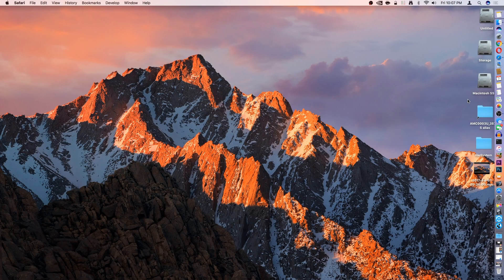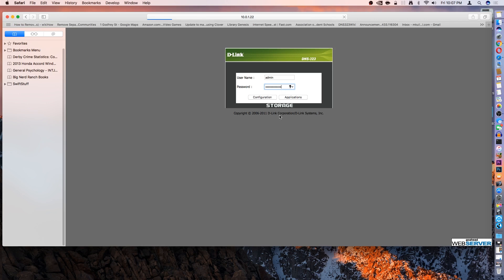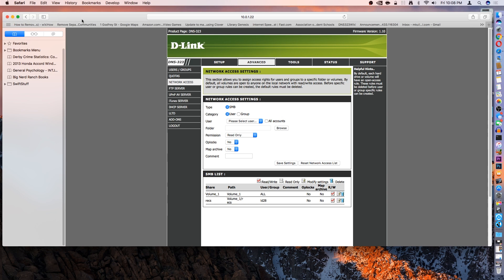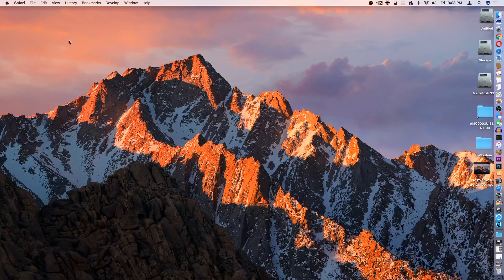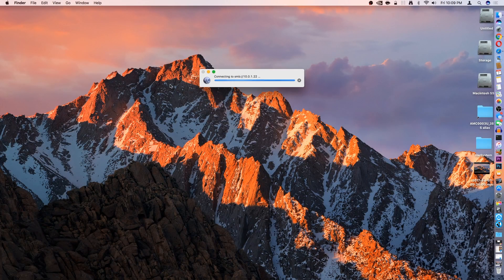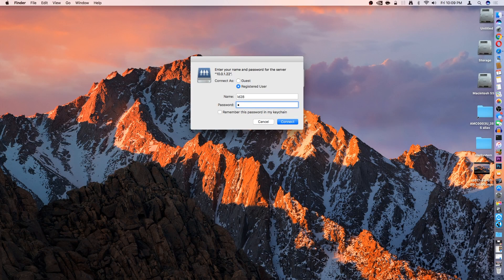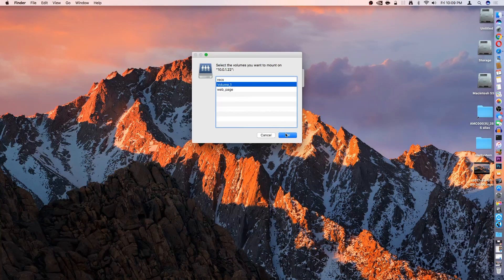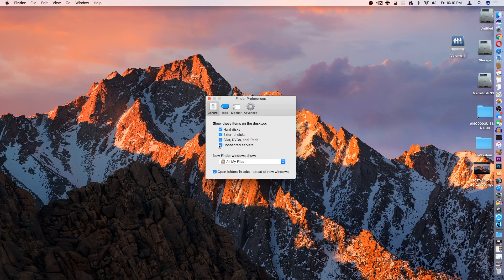How to Mount Network Drive macOS Sierra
How to mount an afp or smb network drive.